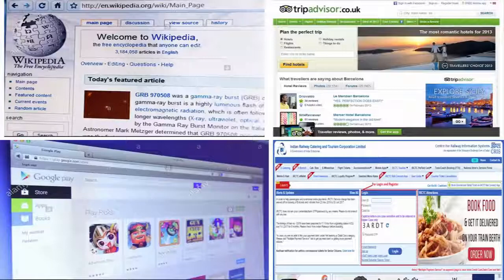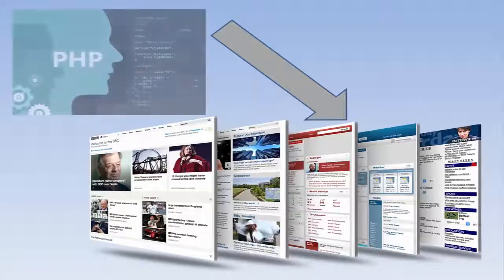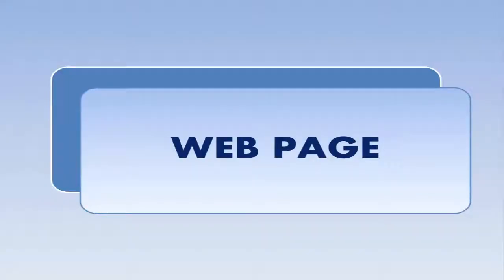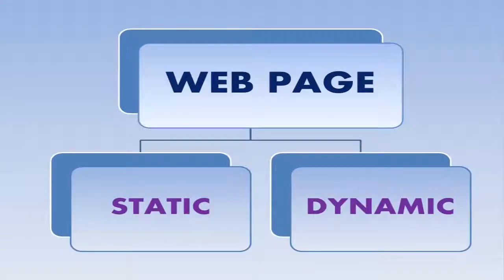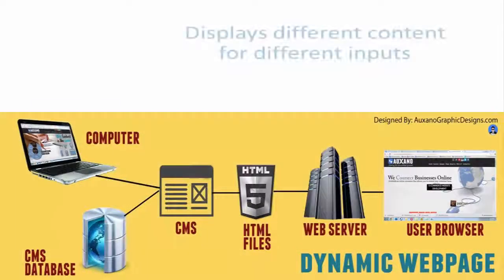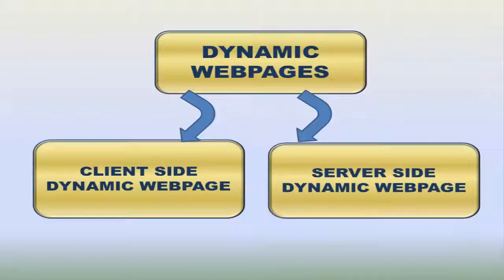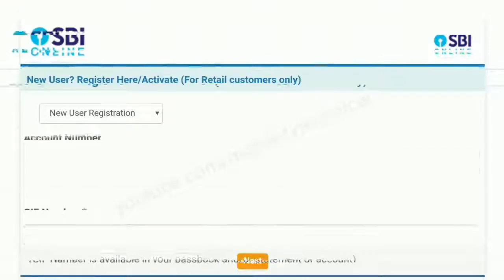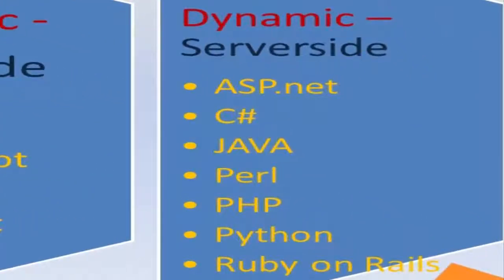PHP:The Essential Ms N Girubagari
PHP:The Essential
    The SLO “PHP: The Essential” would give you an idea about webpage, Types of webpage, Scripting languages used for developing webpages. Also, it would brief the features of one such scripting language, “PHP”, an acronym for Personal Home Page/Hypertext Preprocessor.